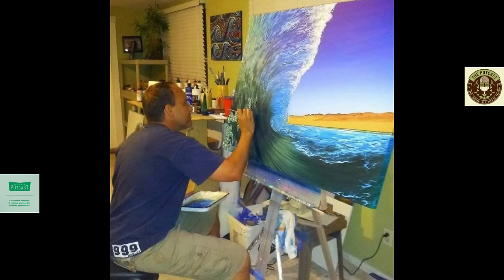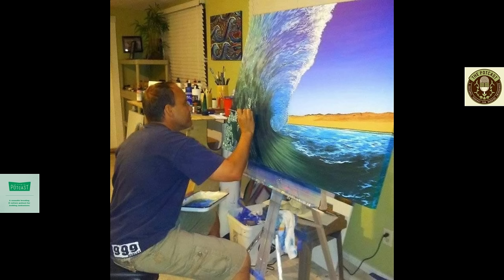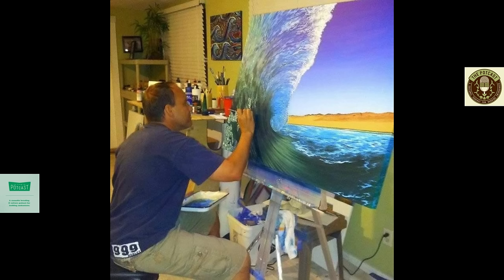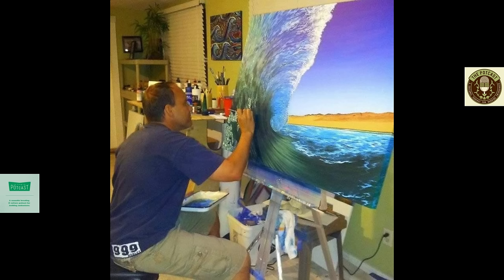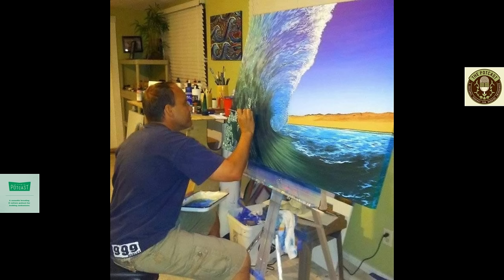Episode 90 Ft Marty Of TK Origins - 09/10/23 - The Pot Cast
Howdy gang, you’re here just in time for another episode of The Pot Cast! On todays episode we are thrilled to have an exclusive interview with a man who has played a role in the creation of some of your favourite strains of all time. A Florida native, OG enthusiast, one hell of an artist, none other then Marty of TK origins.

Here to talk all things TK and OG, history, the back story on the strains he’s played a role in and some plans for the future, this is not one to be missed. A massive thank you to Marty for coming by and sharing some of his knowledge, be sure to join us for part 2 dropping soon.

Organics Alive - The best powdered organic fertilizer solutions for all my organic growers! Winning awards left and right check em out at organicsalivegarden.com/
Seeds Here Now - Best in the business if your USA based, head on over now to score your seeds today!

Pulse Sensors - Pulse sensors ensure your garden is optimized and producing the best crop to date. Through careful monitoring and easy to understand display of temperature, humidity, VPD, PAR and more, you can ensure no invisible parameters are holding you back.

Koppert Biological Systems - Check out Koppert Biological Systems, they are based all over the place and have amazing beneficial predators that will help keep your gardens pests under control. They also stock a great range of microbial products designed to fight off those nasty soil borne diseases and more!

Dynavap - Dynavap have changed the game by producing one of the hardest hitting, terpiest and high quality vapes on the market. Their unique design allows you to replicate the hit of a water pipe or joint with all the terps and potency your looking for. The M series vape is what I used to transition from combustion to vaping and I cannot recommend it enough!